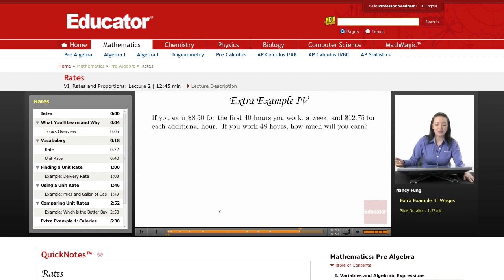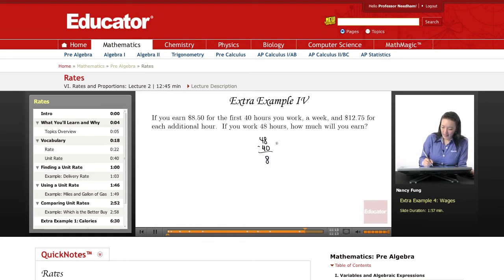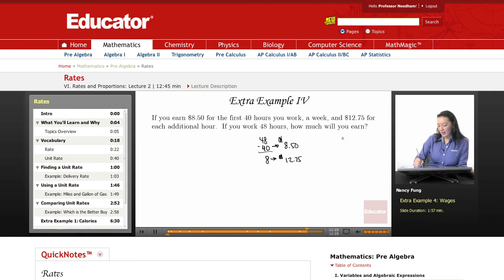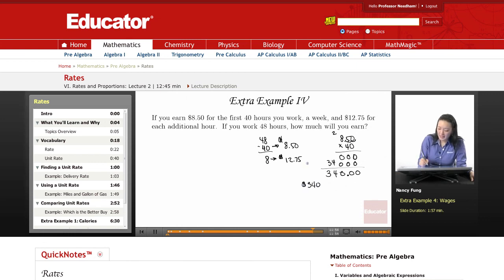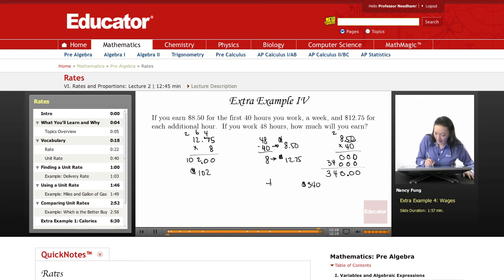Pre Algebra: Rates